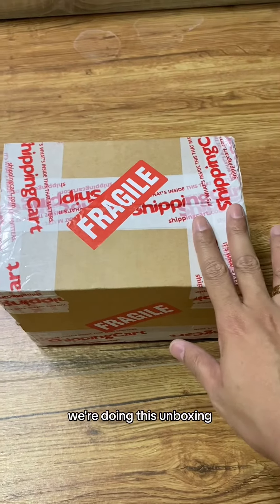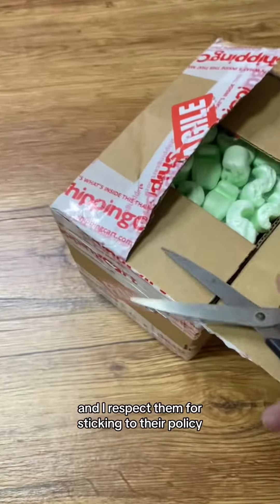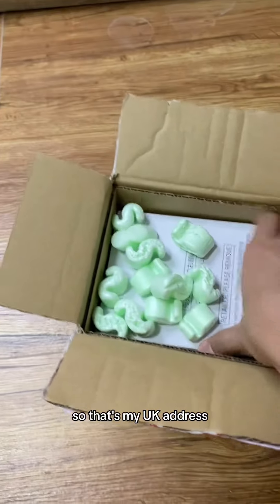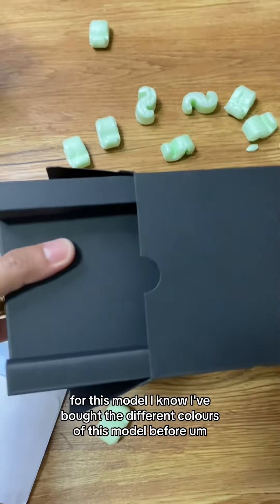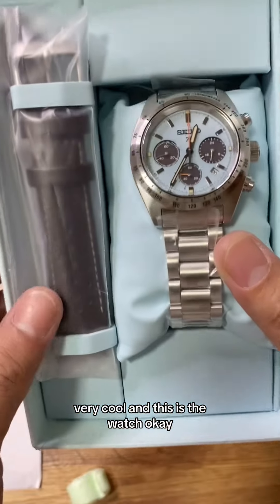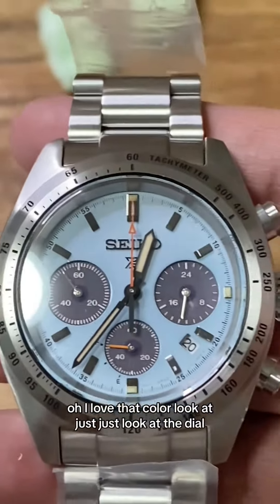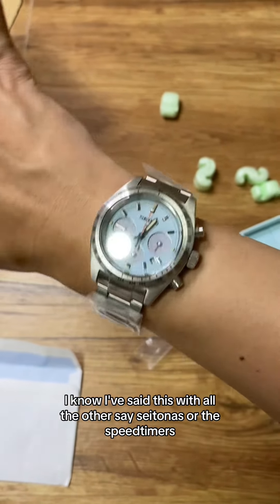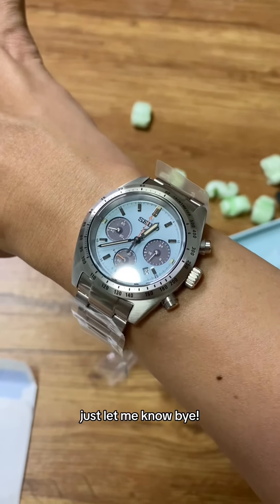Unboxing The Seiko “Speedometer” Speedtimer Europe Limited Release